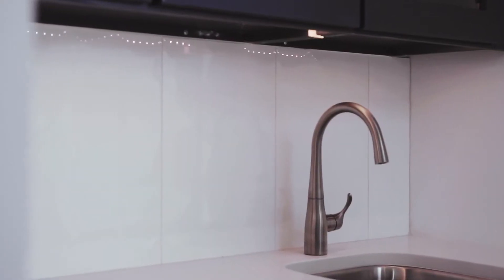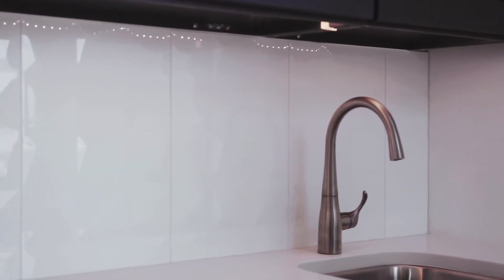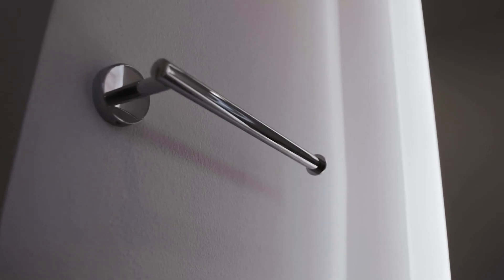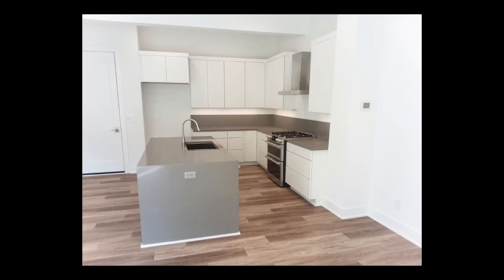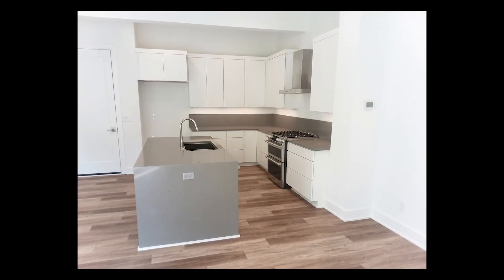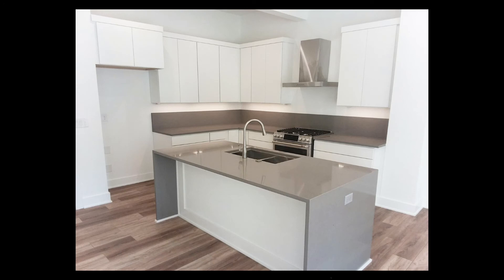Urban Collection Options at The Banks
We are in love with this homeowner's recent options at The Banks at the Bridge District in Des Moines' East Village neighborhood. From the lightwood flooring to waterfall island, these forward-thinking options are what make our Urban Collection so unique and modern.